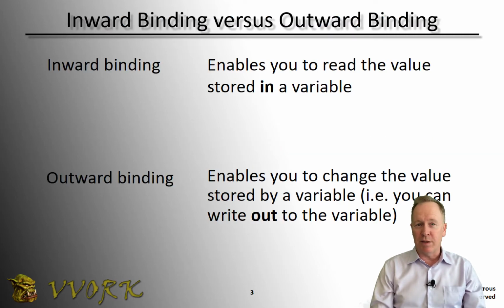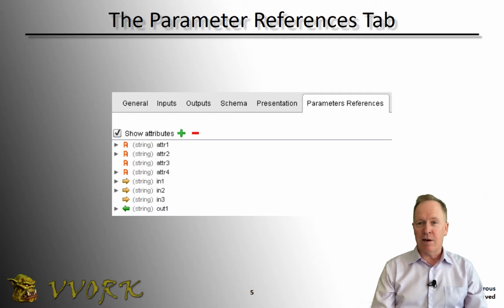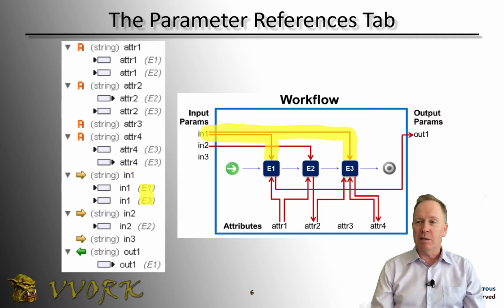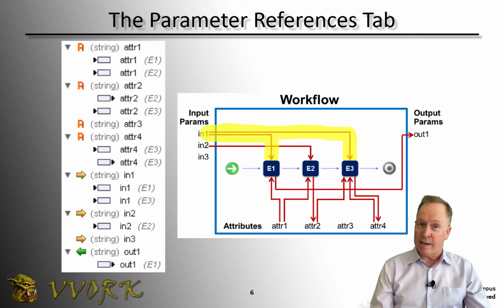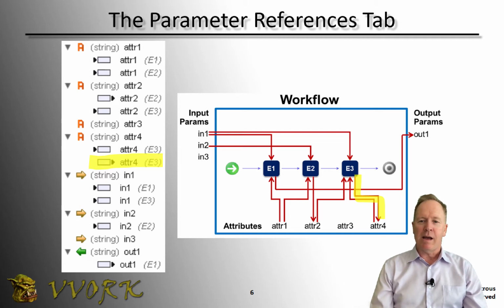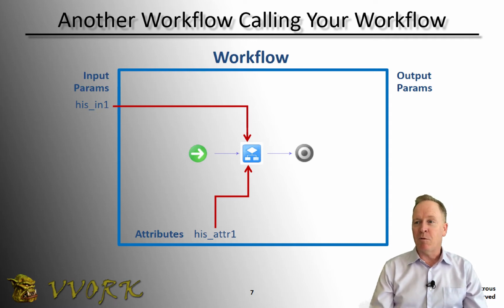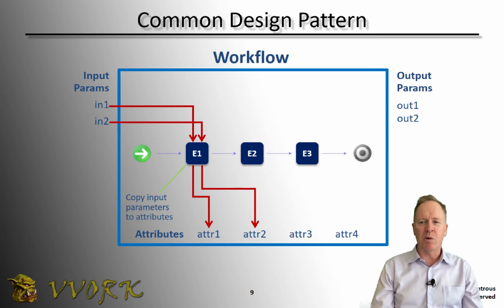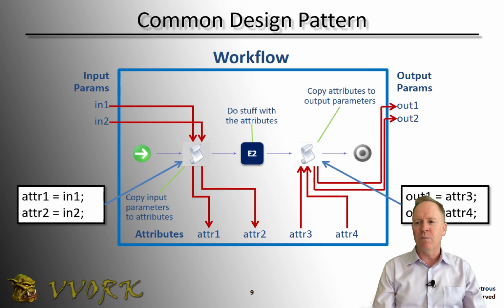Automating with vRO 7 - Part 11 - Parameter Binding in vRO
This is the eleventh(!) video in a ten part video series. In this video, Brian Watrous provides a deeper explanation of parameter binding in vRealize Orchestrator.

Special thanks to Ed Bellardino and Marc Grabowski for pointing out an editing blunder on an earlier version of this video.